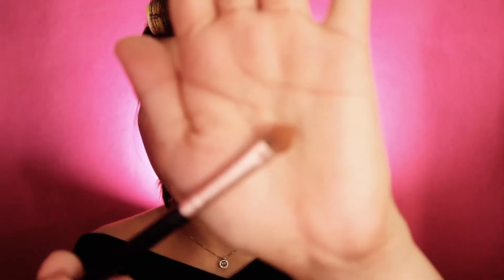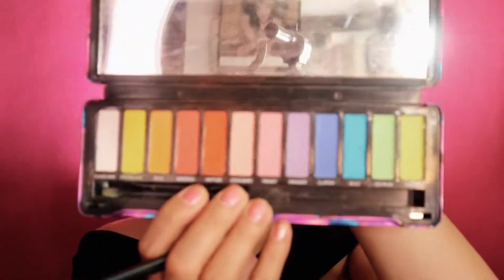💗 VALENTINES DAY MAKEUP HEART FRECKLES TUTORIAL 💗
Please do watch in HD(720-1080)

This make up look is perfect for Valentines Day 💕